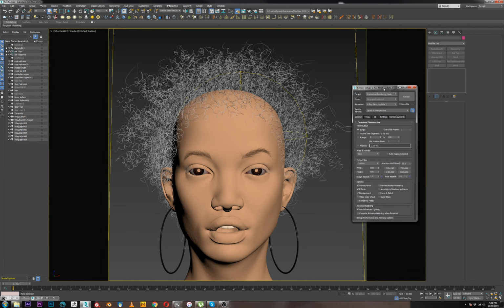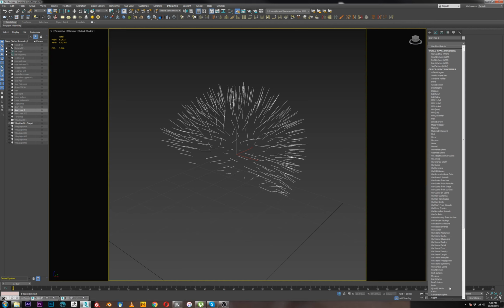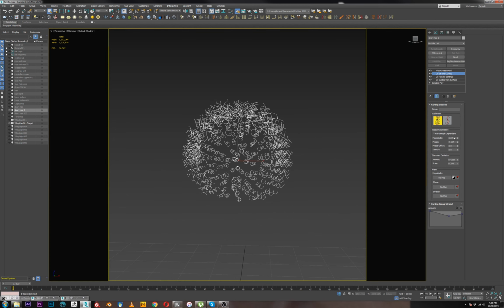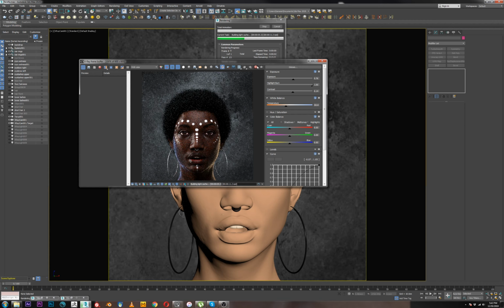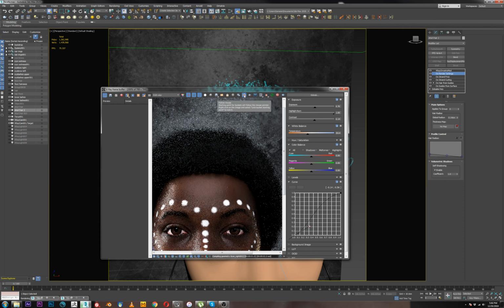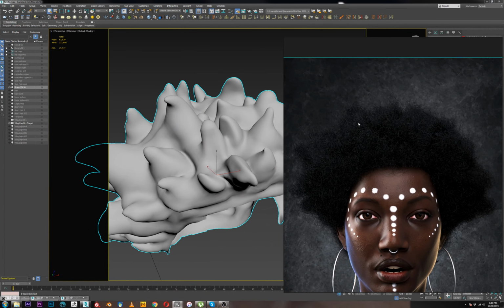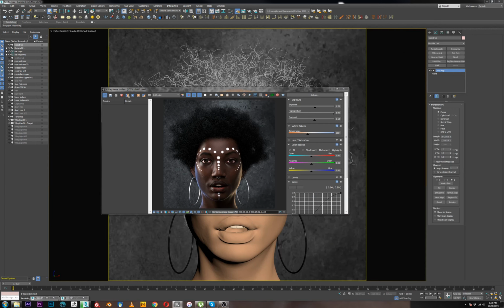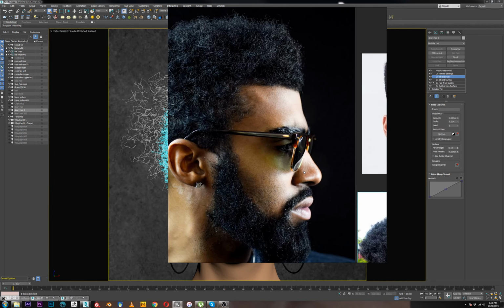How to create an Afro part 2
this is the part 2 to the previous video tutorial on how to create an Afro hair style. In this tutorial we are jumping to a more advance stuff compared to the first tutorial. i hope you enjoy it.